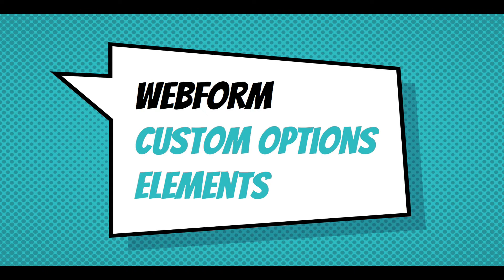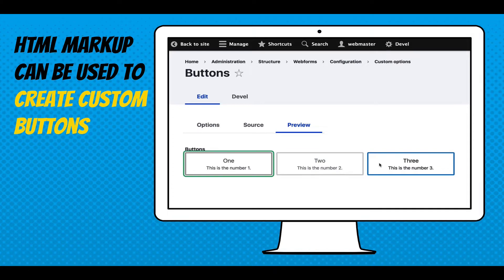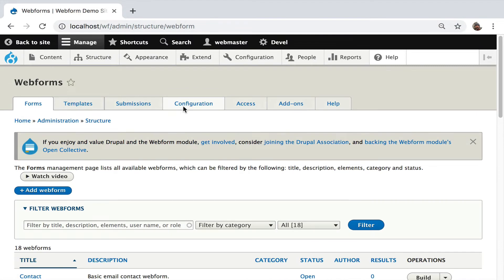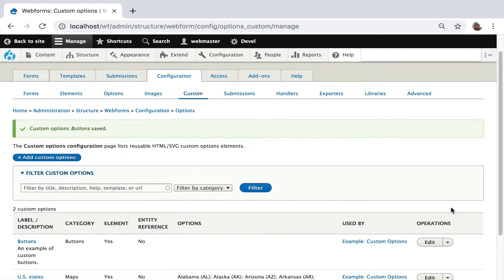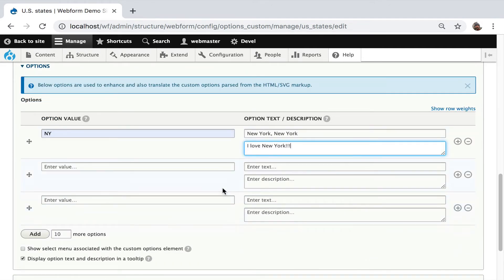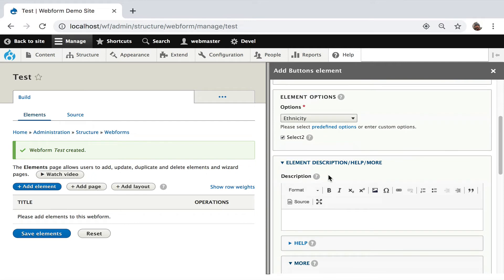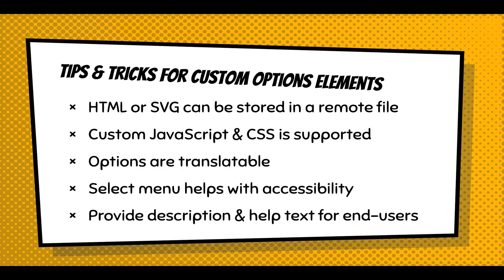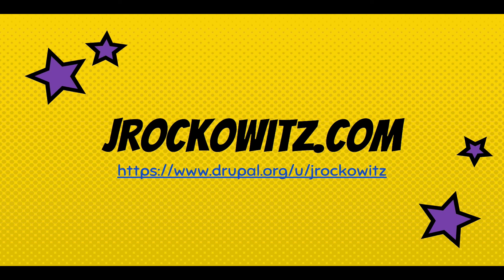Webform Custom Options Elements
The screencast walks through creating custom webform options elements using HTML and SVG markup.